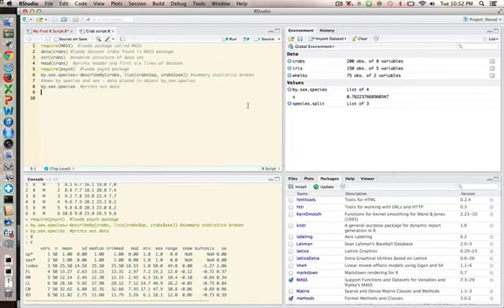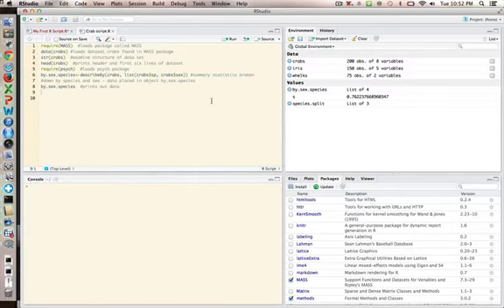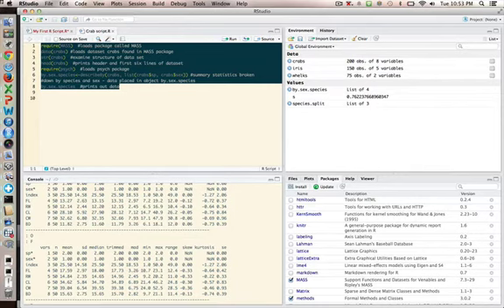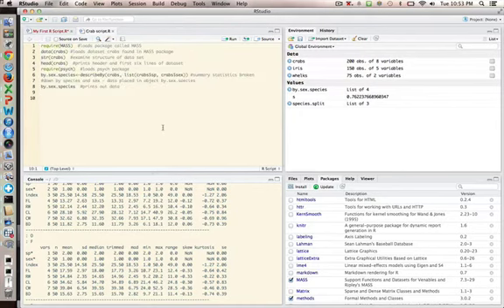RStudio3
Importing scripts into R